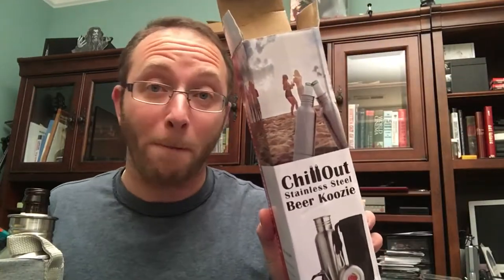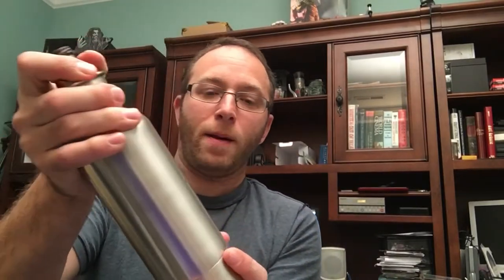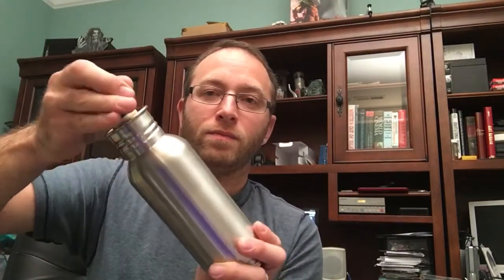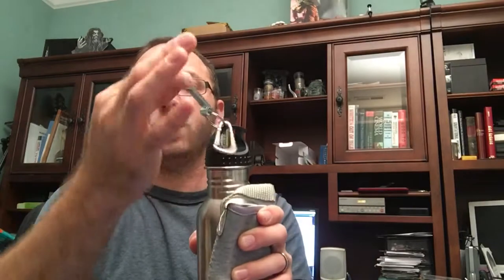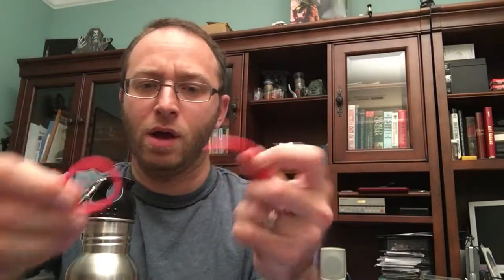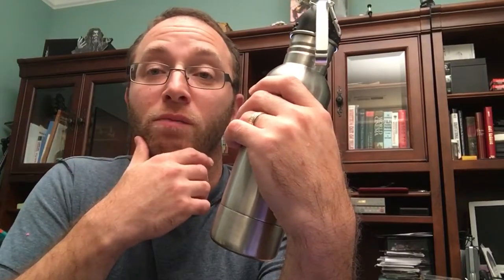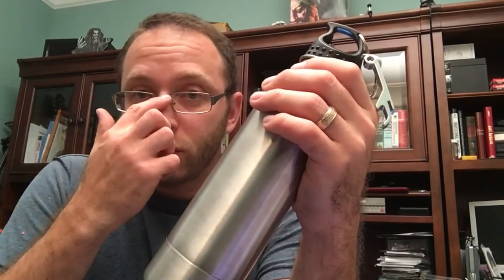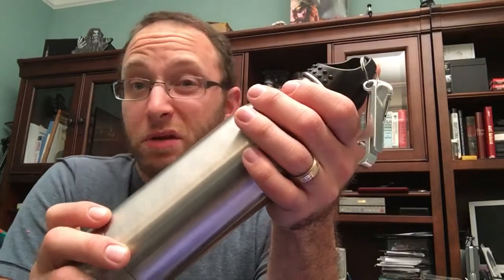Chill Out Stainless Steel Beer Koozie Review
Take your beer or bottled beverages with you and keep it cold longer. Here is our review of the Chill Out Stainless Steel Beer Koozie.